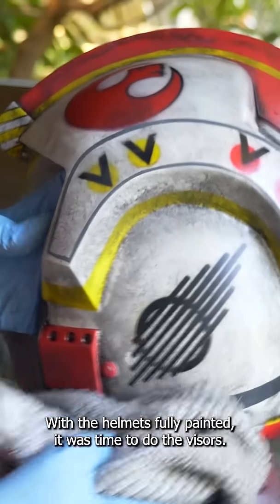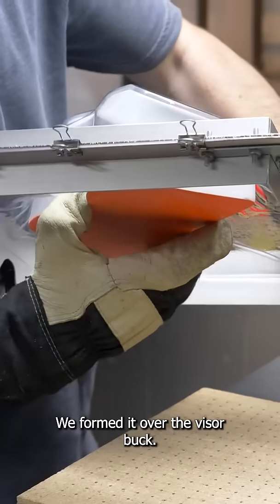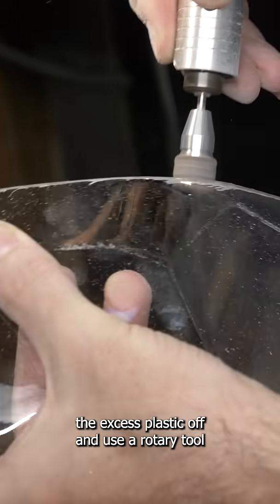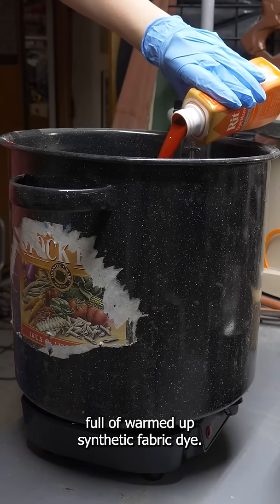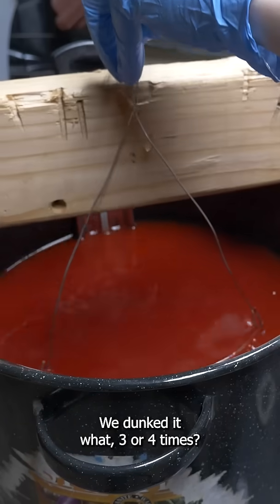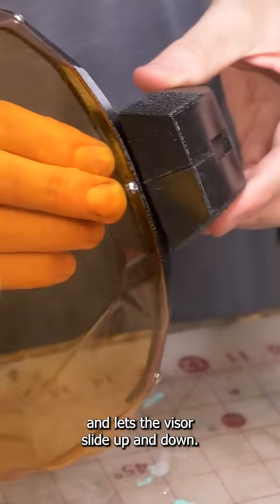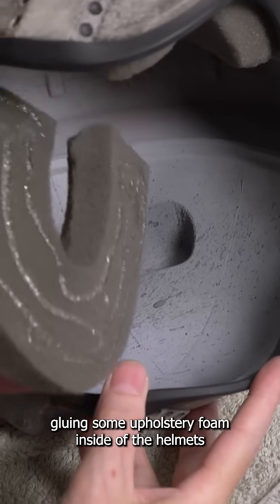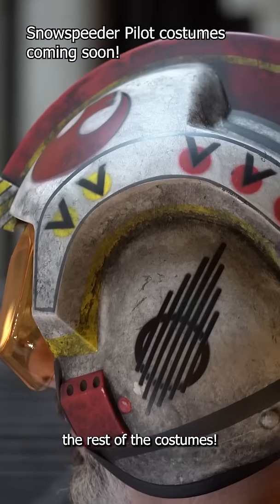hand-pulled visors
We want to make Star Wars Snowspeeder pilot costumes (the Snowspeeder is Bill's favorite vehicle!) so we started with the helmets! The visors were vacuum formed from 1/16" PETG plastic.

Helmet and Visor 3D Files purchased from Big Fred's Customs